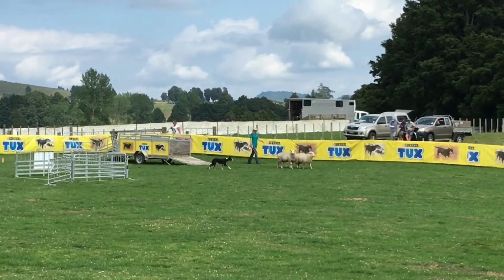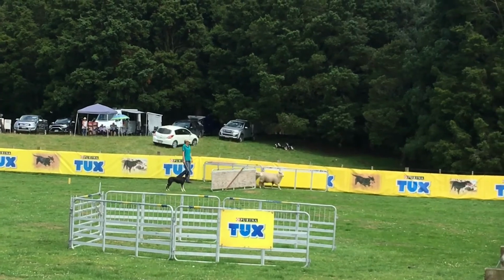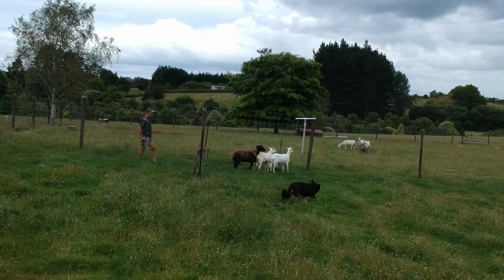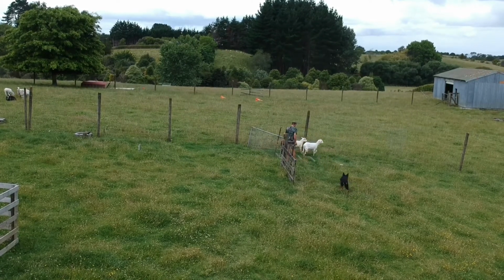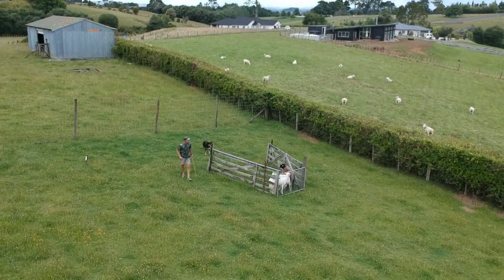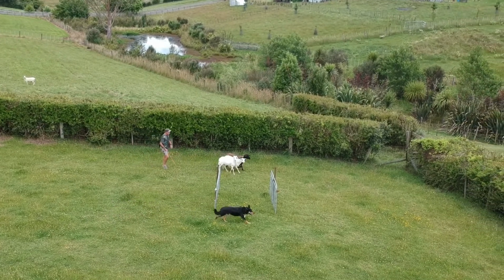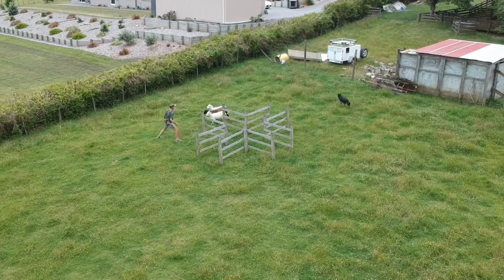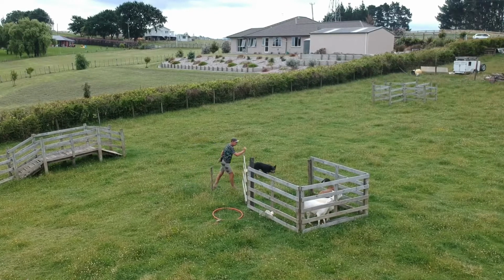Bluespark Sheepdogs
In this video I talk about Sheepdog Yarding Trials in New Zealand including basic training, types of Yarding trials and how to run a course.